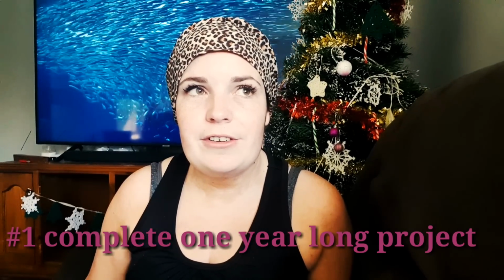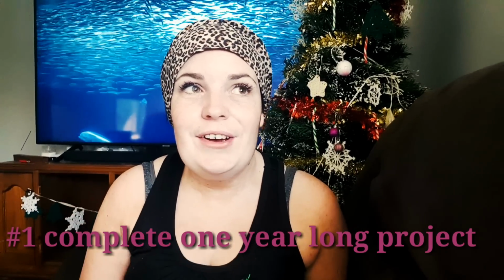Setting Goals for 2019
In this video I share my goals and whats upcoming in 2019. I am putting this out there so that you can help hold me accountable. Also hopefully I can 'inspire' you to create some of your own.

Please take a moment to check out Amber's first video and give her  warm welcome to the community